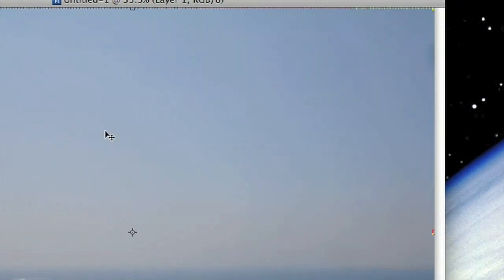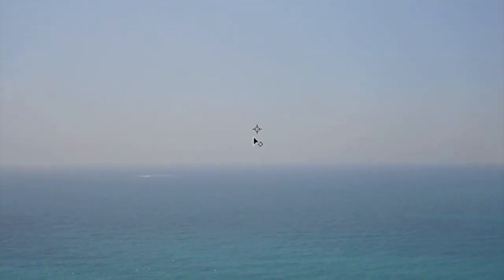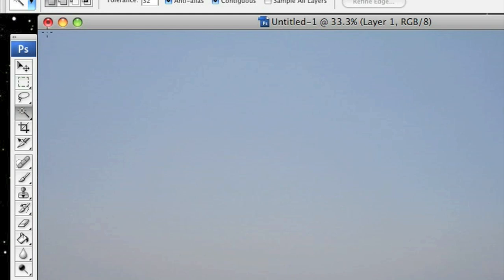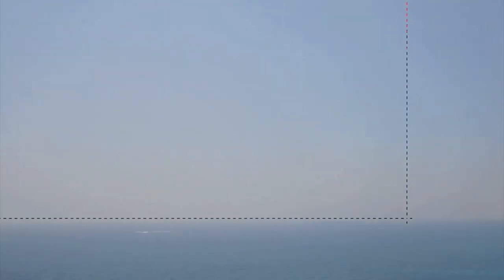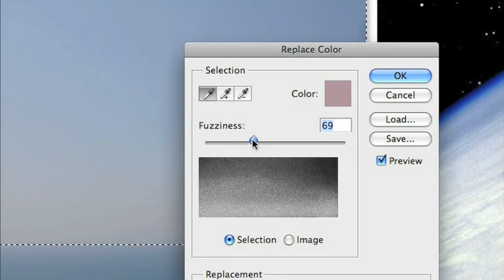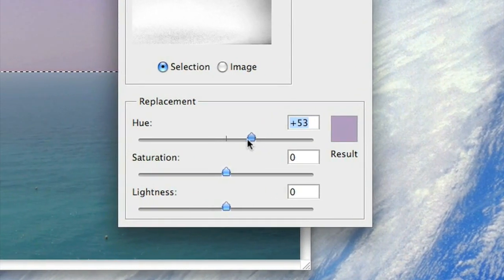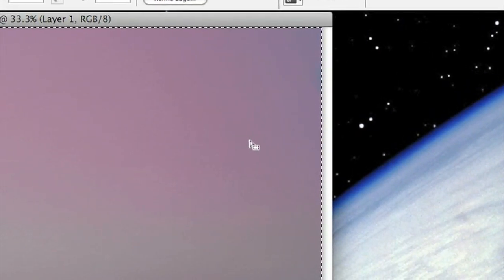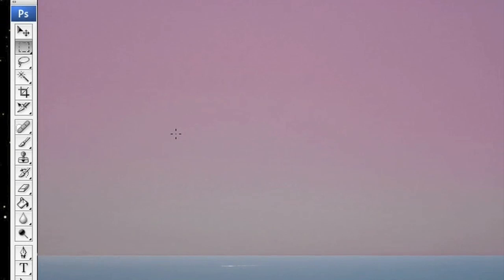Replace a Colour in Photoshop CS3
How to Easily Change / Replace a Colour in Adobe Photoshop CS3
Recorded with iShowU on my iMac
Edited in iMovie